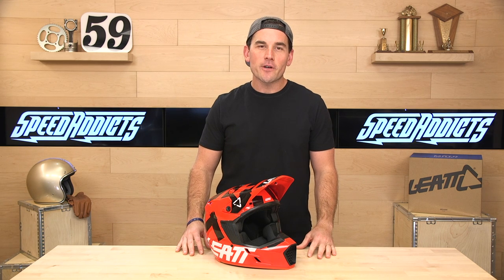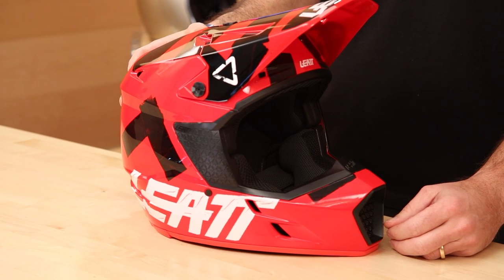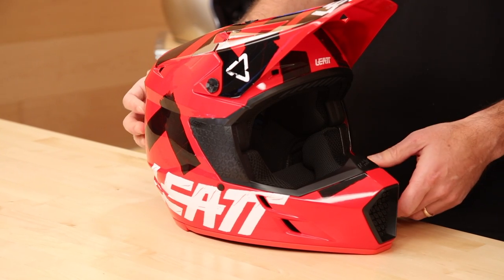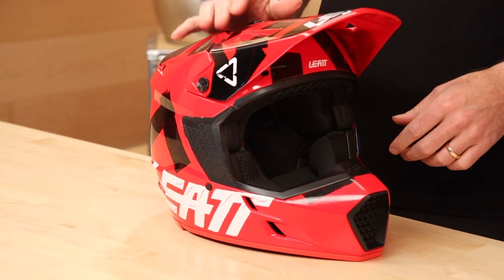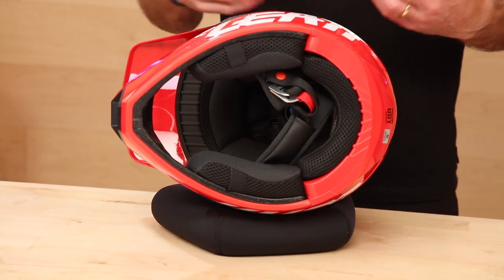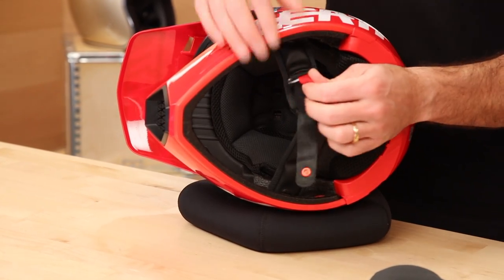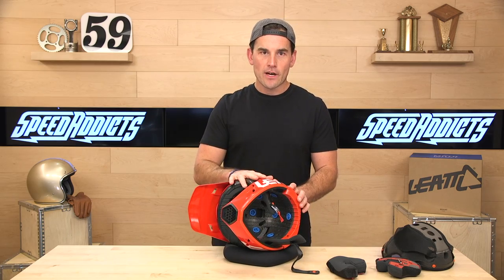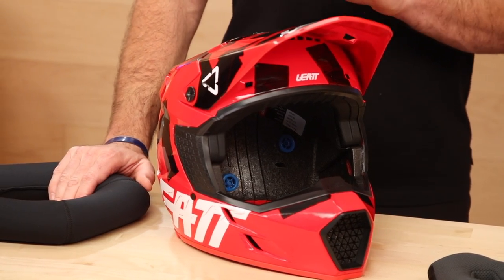Leatt Moto 3.5 Helmet Review at SpeedAddicts.com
LEATT MOTO 3.5 HELMET - AVAILABLE NOW AT SPEED ADDICTS

The all new 3.5 helmet is a great choice for any Thrill-seeker.

Injected Polymer Compound shell
4 densities of Impact foam for reduction of forces to head and brain
Large ventilation channels to keep your head cool even at lower speeds
Inner liner is washable, breathable and has moisture wicking anti-odor fabric
Designed to offer great neck brace mobility
Visor has breakaway function to reduce forces to head and neck in a crash
Emergency cheek pad removal
Hydration side port (with optional hands-free kit)
Includes Visor extension
360 degree Turbine Technology